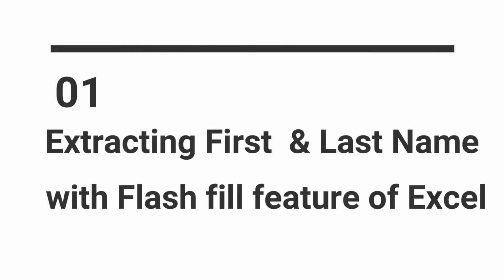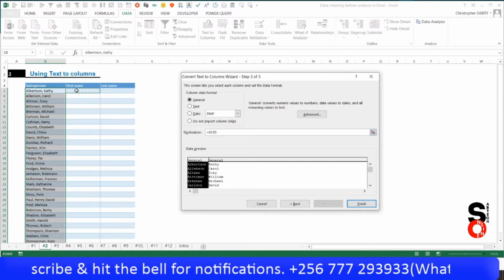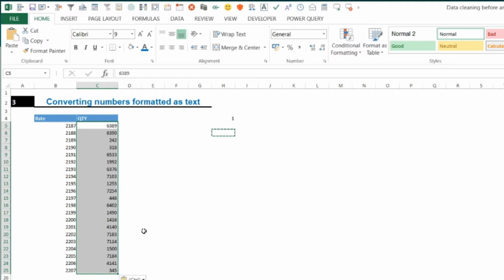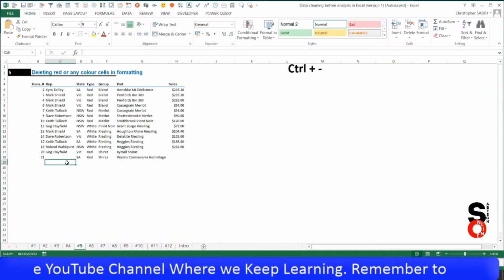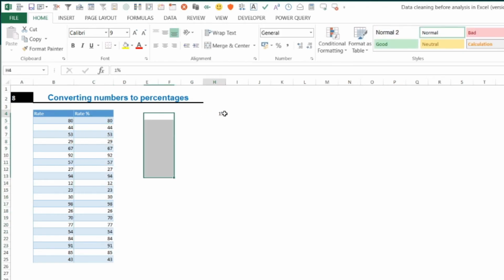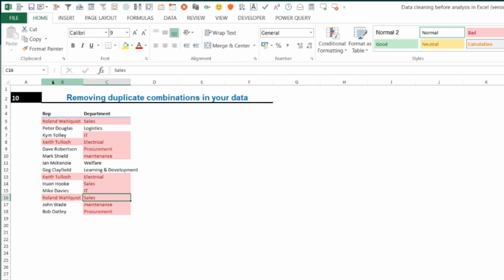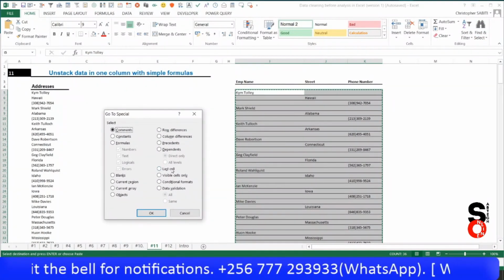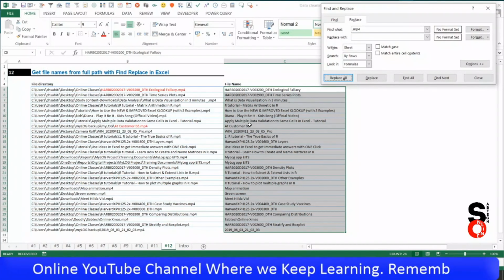How to Clean Data before analysis in Excel_ # 12 tricks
Data forms are the backbone of any analysis that you do in Excel. And when it comes to data, there are tons of things that can go wrong – be it the structure, placement, formatting, extra spaces, and so on.  The tricks you will learn are;

0:00​ -Introduction
0:20​ -Extracting First  & Last Name with Flash fill feature of Excel
02:20​ -Extracting First  & Last Name with text to column  data tool
05:14​ -Converting numbers formatted as text
08:54​ -Extract numbers from a string / text
10:20​ -Deleting red or any color cells in formatting
12:40​ -Remove / trim extra spaces from a cell
14:36 -Remove blank cells or rows using Goto special
16:07 -Converting numbers to percentages
17:32 -Find common values /Duplicates between two lists
20:00 -Removing duplicate combinations in your data
21:30 -Unstack data easily with simple formulas
26:00 -Get file names from full path with Find Replace in Excel